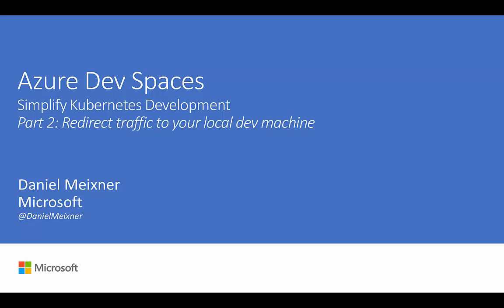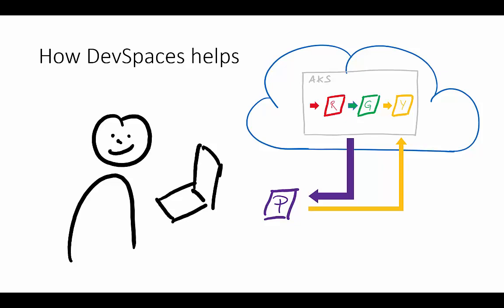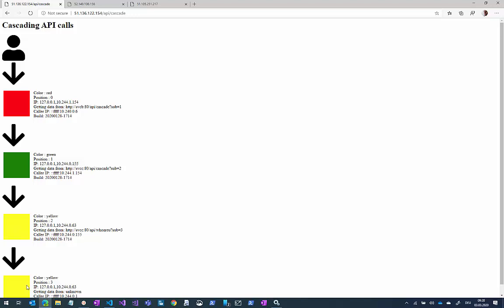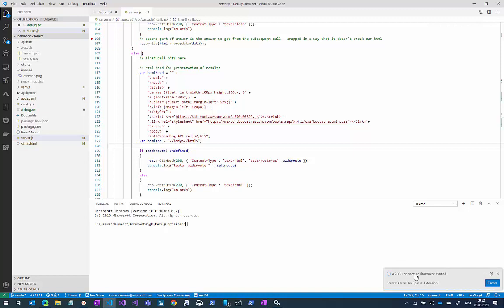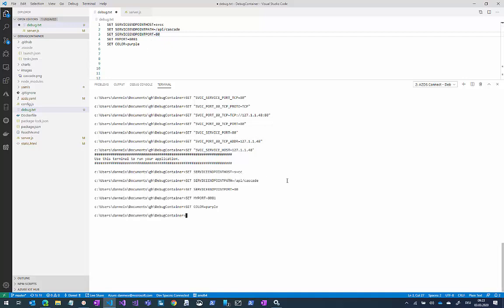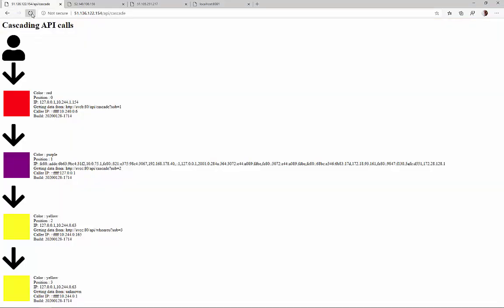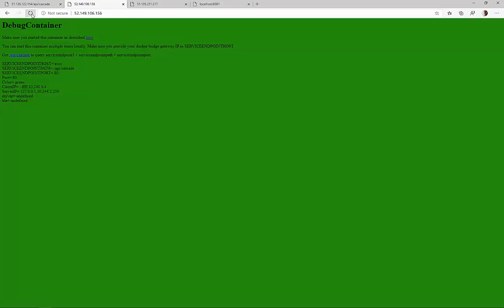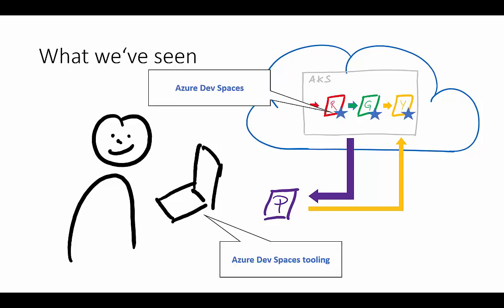Azure Dev Spaces – Part 2: Redirect traffic to your local dev machine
This video shows how you can simplify Kubernetes development by integrating your local dev machine into a chain of requests to your without the need to deploy your application to the cluster. This can help to develop, test and debug an application locally in realistic circumstances without the need for mocking dependencies.
If you want to learn more about Dev Spaces check out